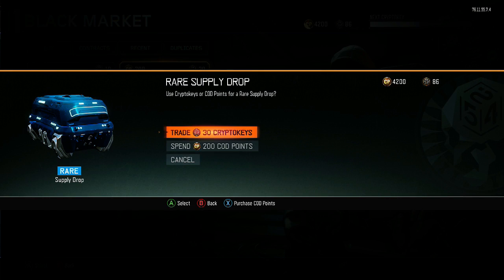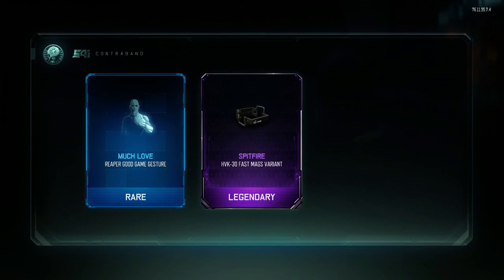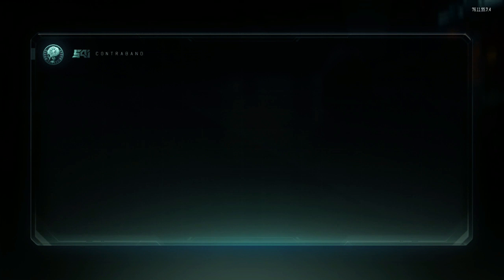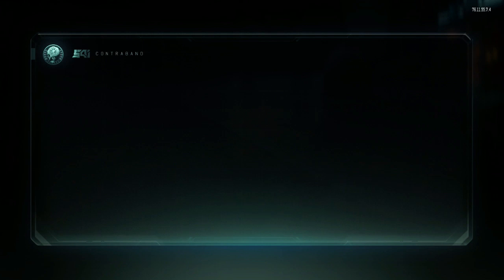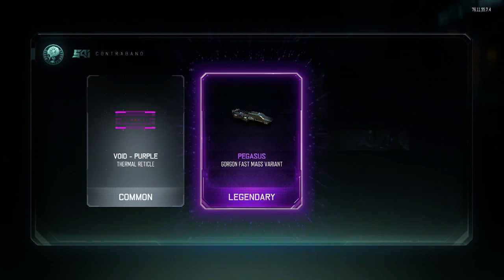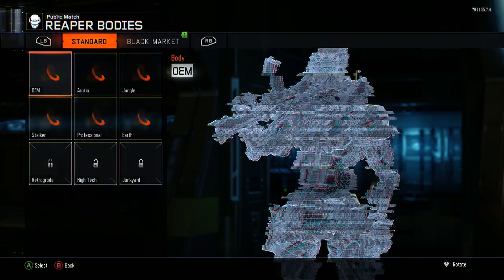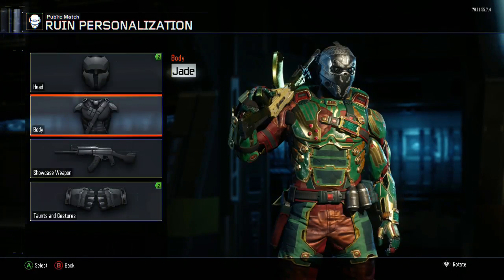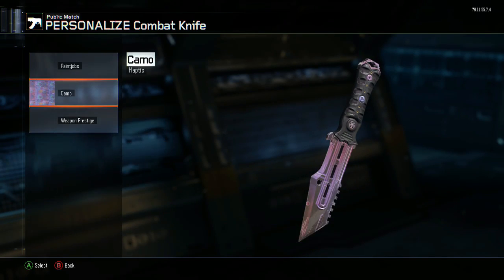New Weapon!!!! Black Ops 3?!!!!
Thank you so much for the love and support on all my video.